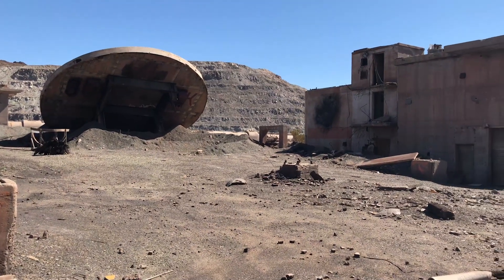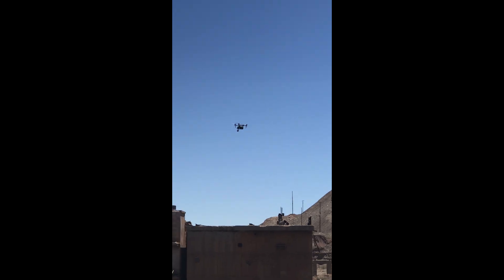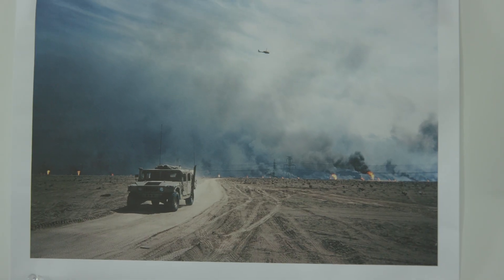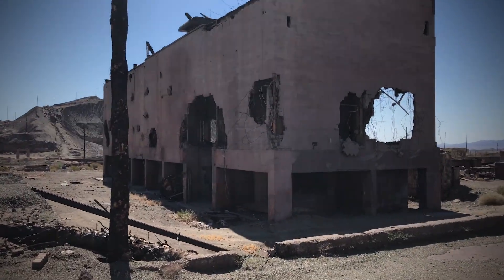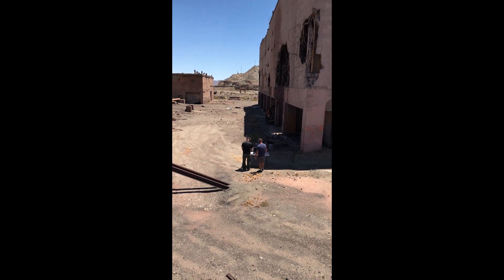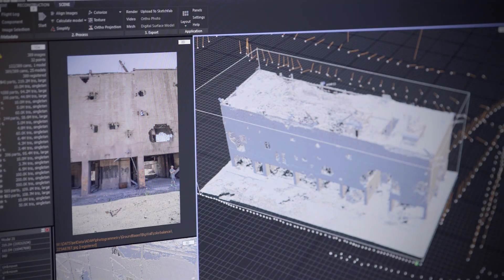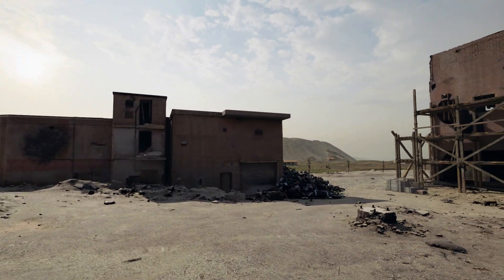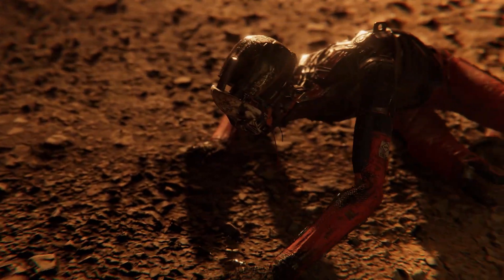Made With Unity: Adam – Behind the Scenes – Photogrammetry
The power of photogrammetry and Unity allowed the environments in Adam to come to life. Go behind-the-scenes with the Oats Studios team to see how it all came together.